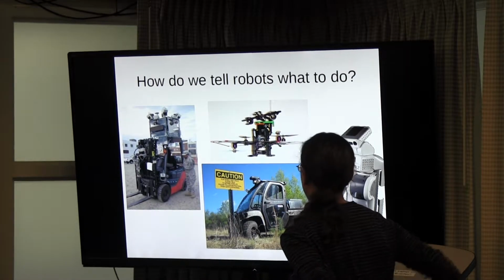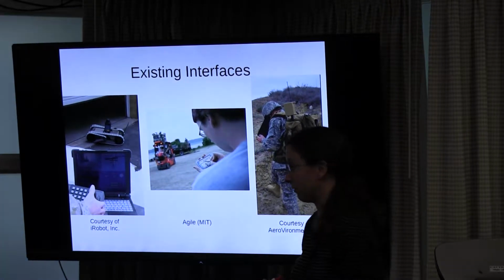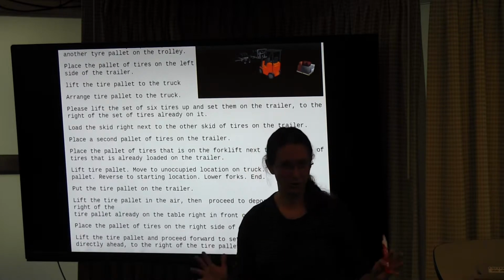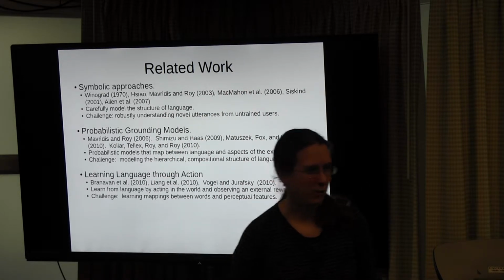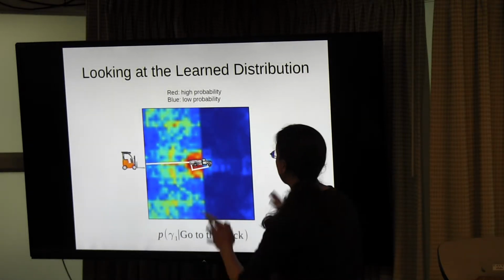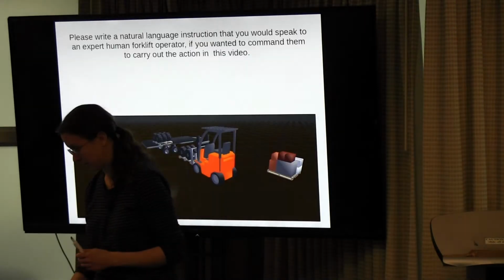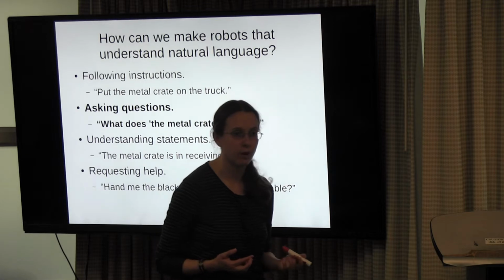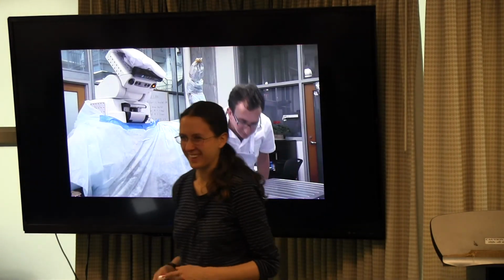Lecture21: Robotics Part 1